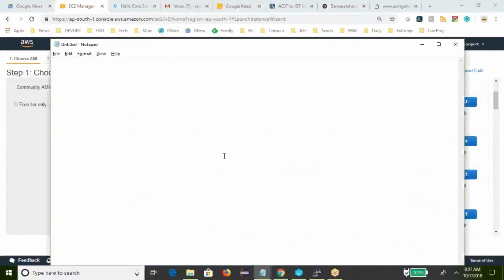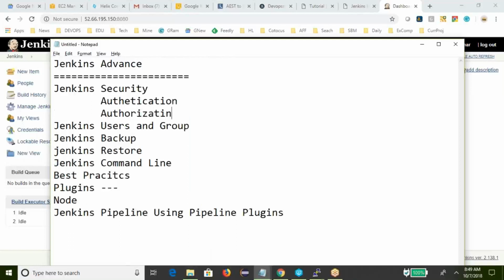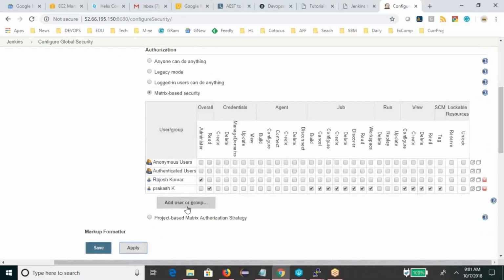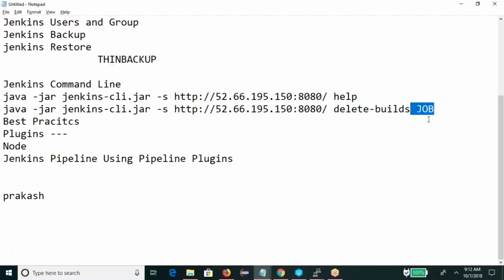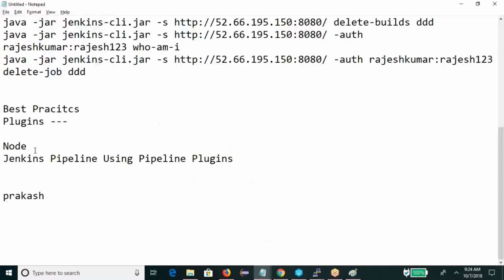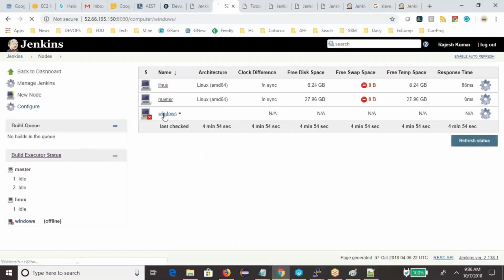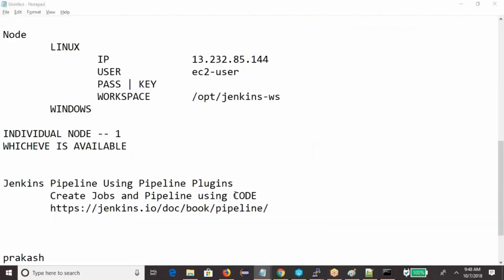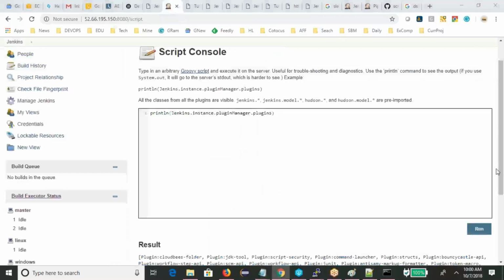Jenkins Crash Course Tutorials 2018 | Jenkins Tutorial | ScmGalaxy